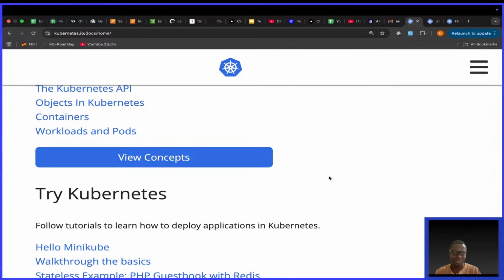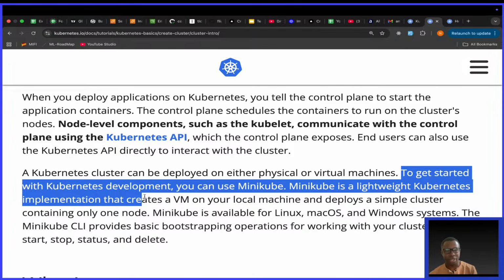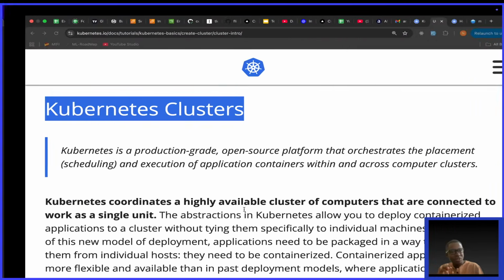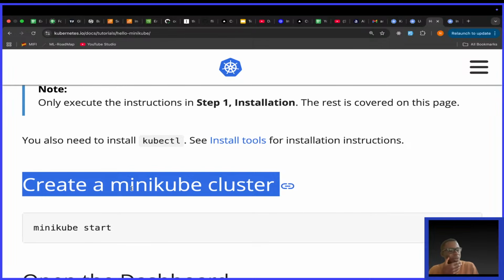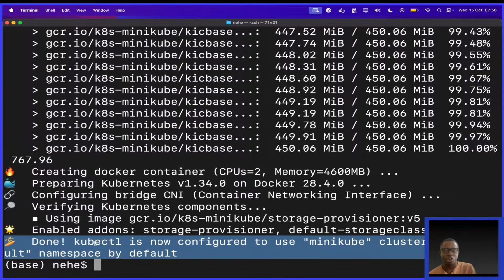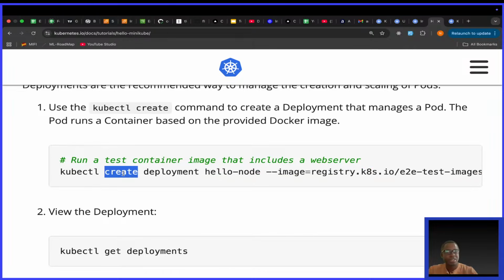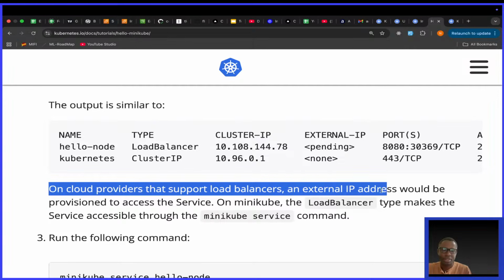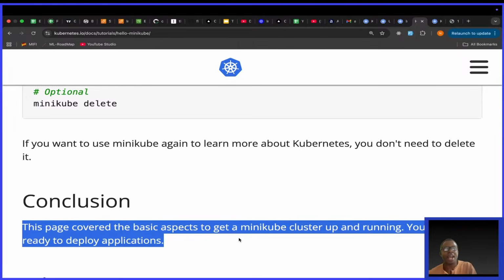Day 8: Create Your First Kubernetes Cluster with Minikube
Want to run Kubernetes locally on your computer? 🚀
In this video, we’ll create a full Kubernetes cluster using Minikube, explore the Control Plane, deploy a sample app, view logs, expose services, and enable powerful add-ons—all step by step!

🔹 What you’ll learn:
• What a Kubernetes cluster really is
• How Minikube helps you run Kubernetes locally
• Creating Deployments and Pods with kubectl
• Exposing services to access apps outside the cluster
• Enabling and using Minikube add-ons like metrics-server